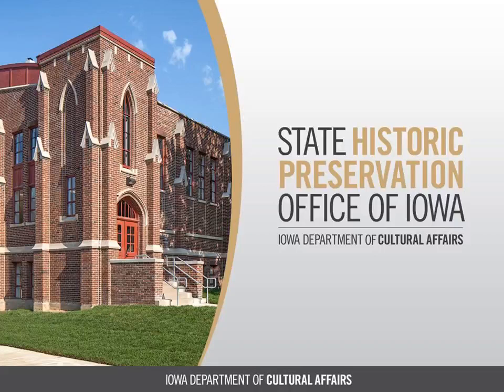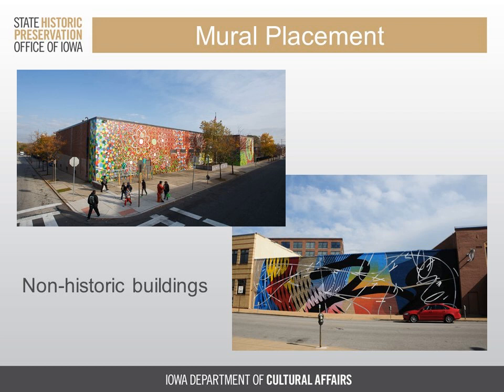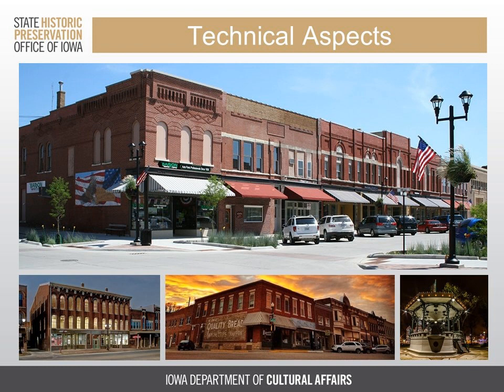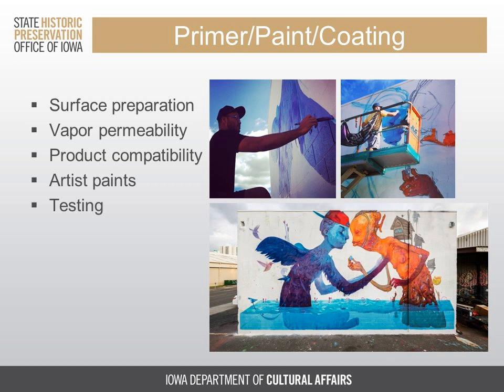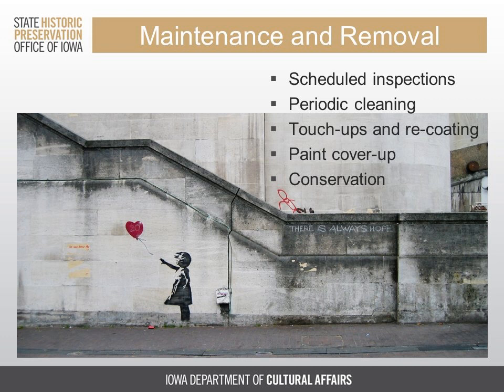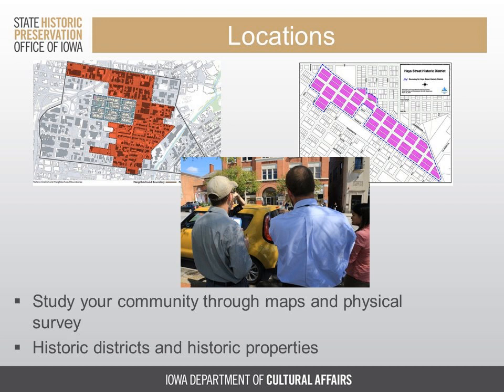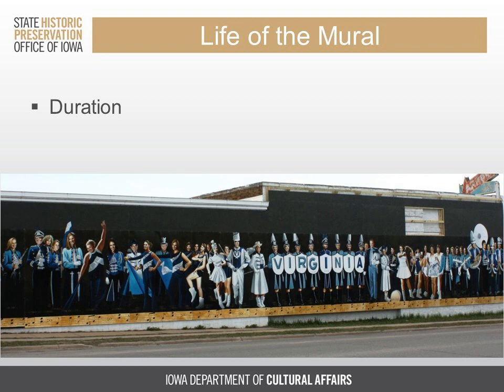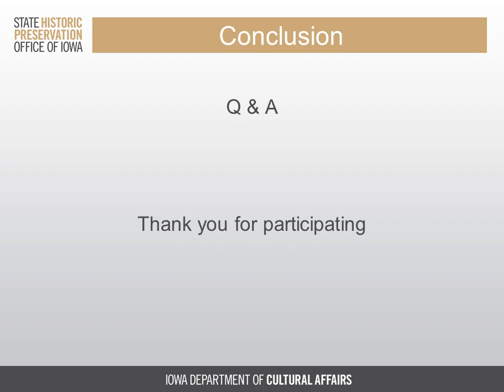ArtUp: Murals & Other Ways to Introduce Public Art into Your Historic Downtown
Public art can enliven a downtown, help celebrate your town’s history, and allow residents and visitors to see your commercial area in a new light. This ArtUp will discuss how you can incorporate public art into your downtown while being sensitive to historic preservation and aesthetic considerations. The discussion will include technical aspects, ordinance language and best practices.

Presenter Bios:

Paula Mohr has directed the local government preservation program in Iowa since 2007 working with Iowa's 90 plus historic preservation commissions. Previously, she has held preservation and curatorial positions at the National Trust for Historic Preservation and the White House/Old Executive Office Building.

Cheryl Peterson is a preservation specialist with the Iowa State Historic Preservation Office, where she is a member of the review team for the State and Federal Historic Preservation Tax Incentives programs. Cheryl is a licensed architect, with work that has included award-winning preservation projects.

Laura Sadowsky is the State Historian and National Register Coordinator at the State Historic Preservation Office. She is a graduate of the historic preservation program at the University of Vermont and has previously worked as an architectural conservator, conservation coordinator and an architectural historian.

ArtUps are free professional development opportunities presented by the Iowa Arts Council for Iowa’s artists, arts organizations and communities.